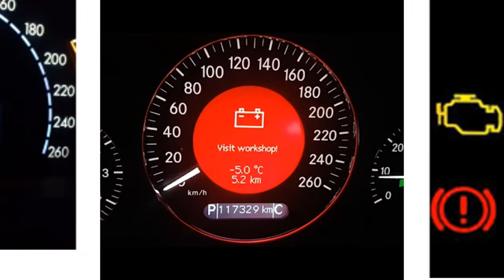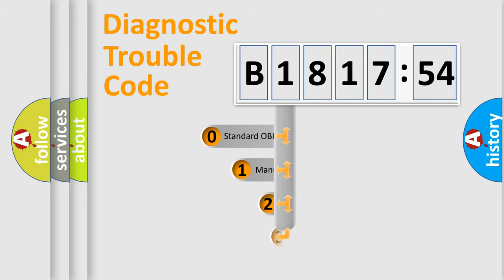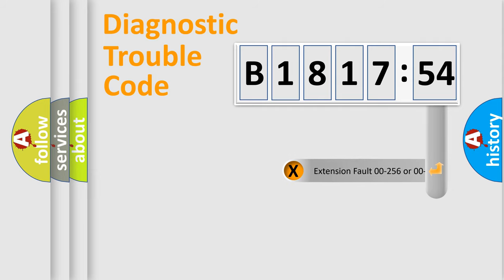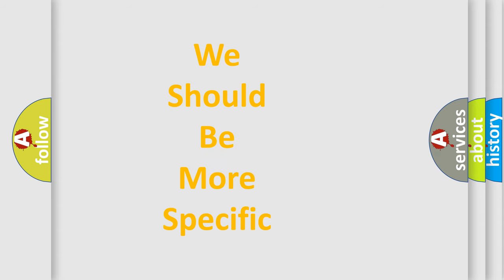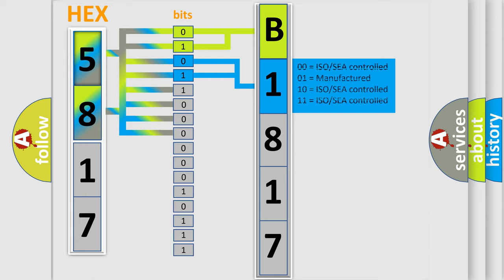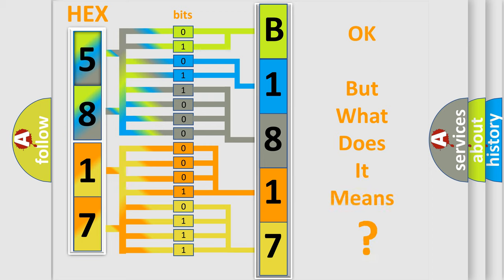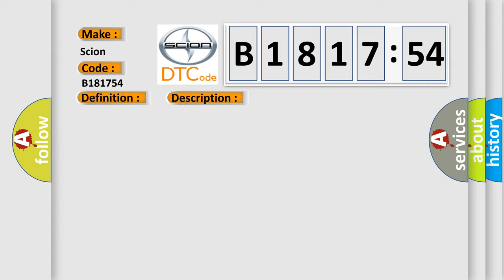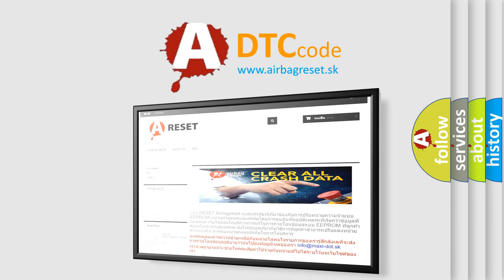DTC Scion B1817-54 Short Explanation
Contents:
0:21 Basic DTC analysis according to OBD2 protocol standard.
1:48 Insight into programming
2:58 A diagnostically understandable description of the Diagnostic Trouble Code
3:05 Basic error definition

Make:
Scion
Code:
B1817 54
Definition:
TCM Lost Communication
Description:
Cause:
Failure Type:
Missing Calibration